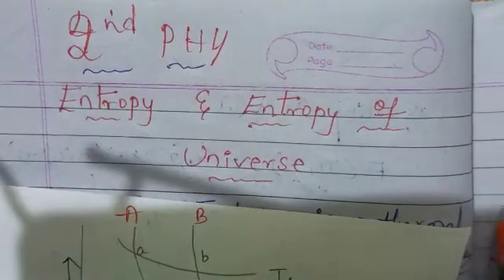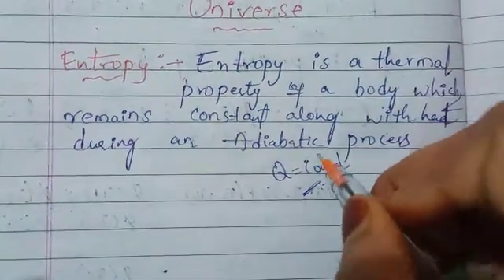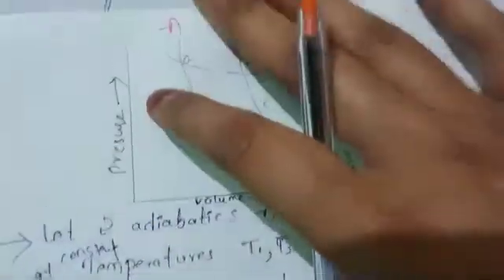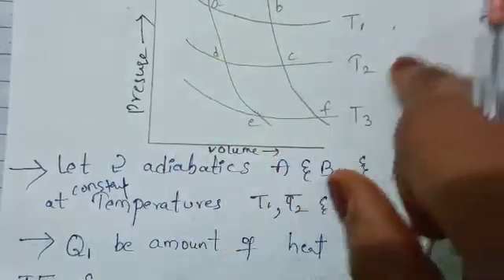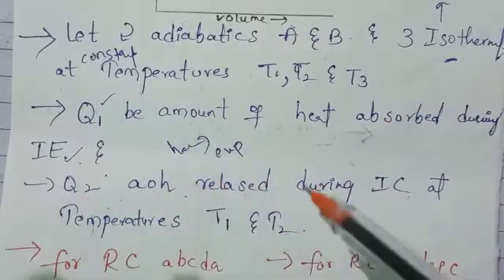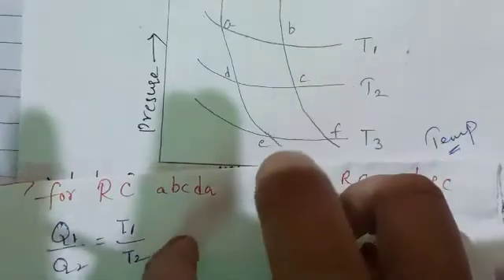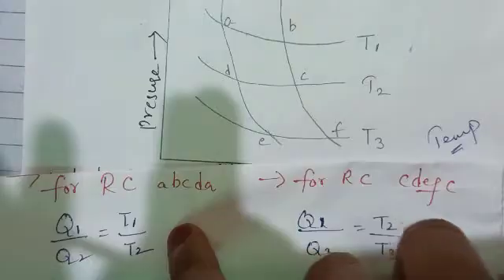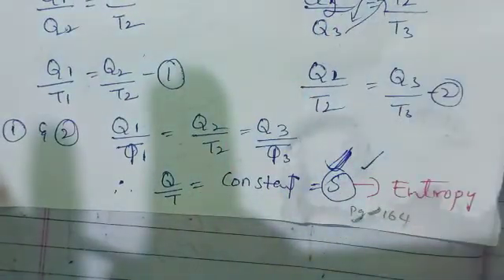what is mean by entropy 2 nd sem physics important question#degree#degree degree exams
what is mean by entropy 2 nd sem physics important question